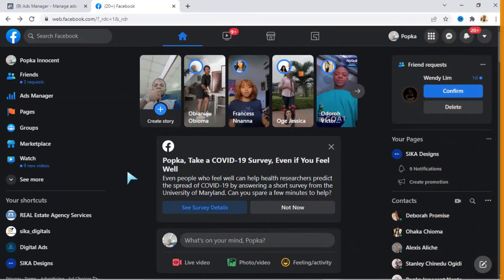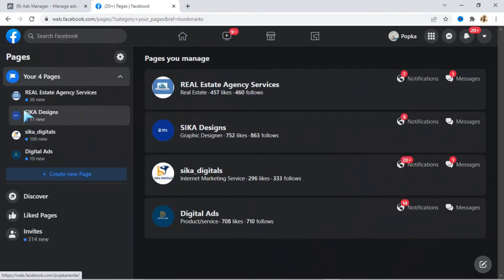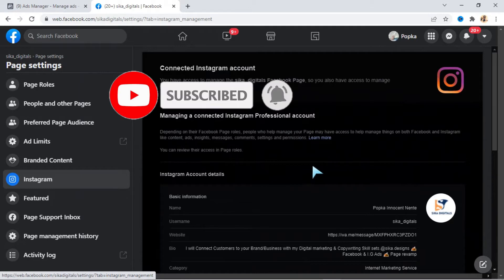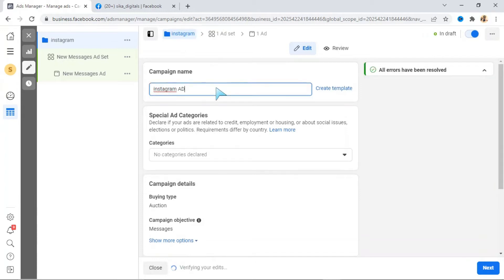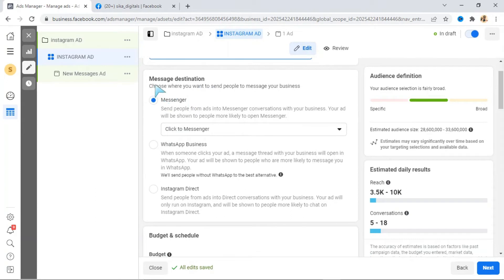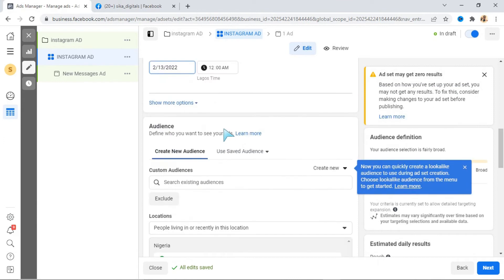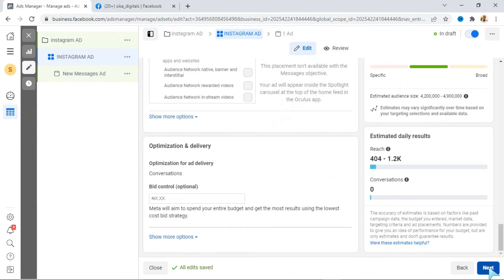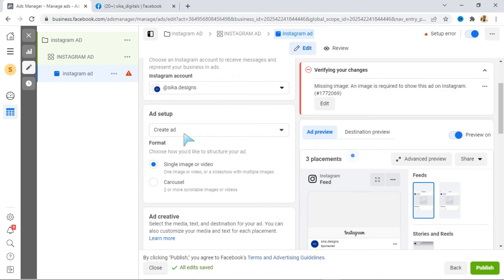Instagram Ad Complete Tutorial 2022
This tutorial will show you step by step procedure how to run Instagram Ad from start to finish right from your Facebook ad manager. It also entails how to link your Facebook page to your Instagram page.